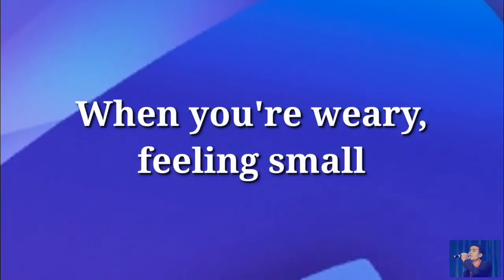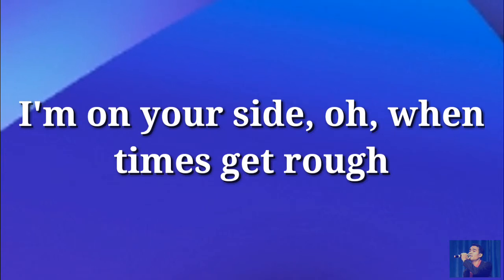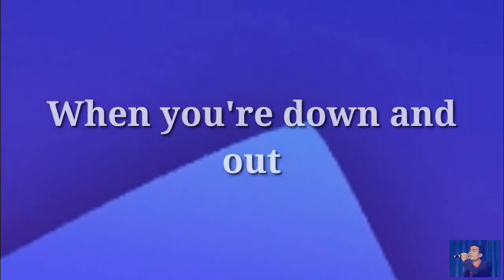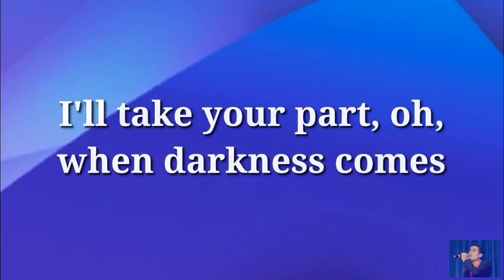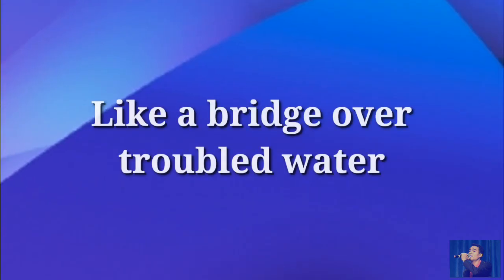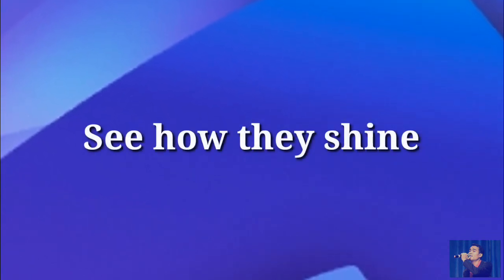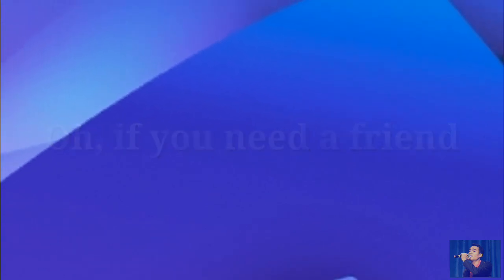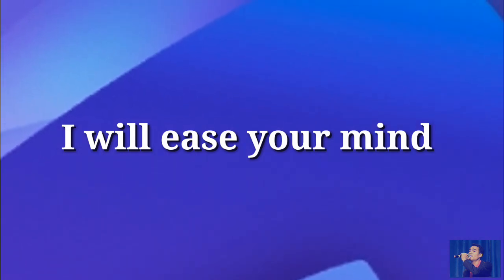Bridge Over Troubled Water Simon and Garfunkel with Lyrics (raw cover) - Joseph Mendoza